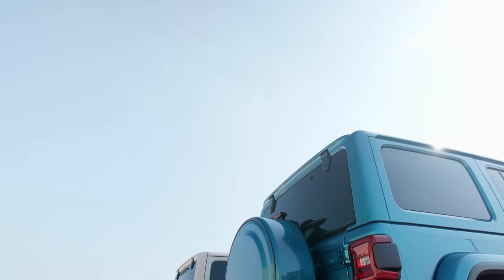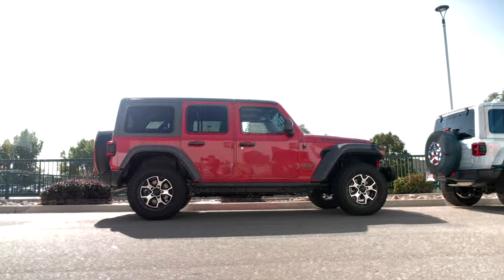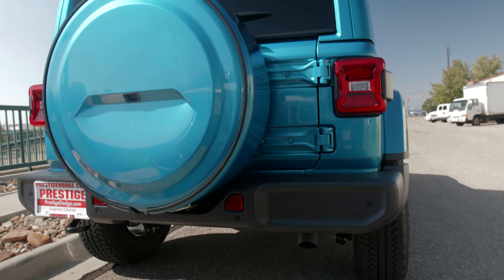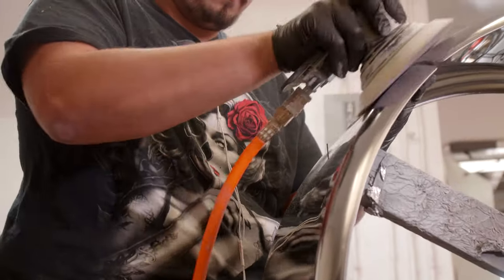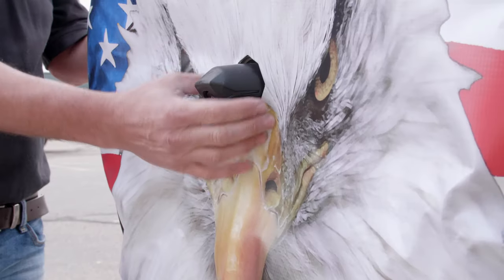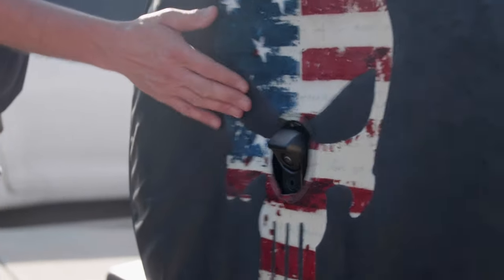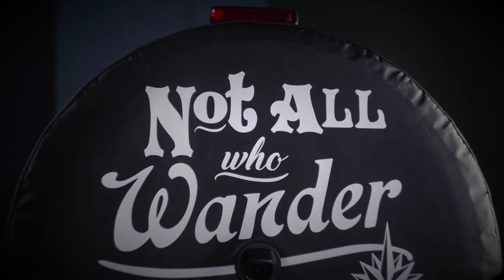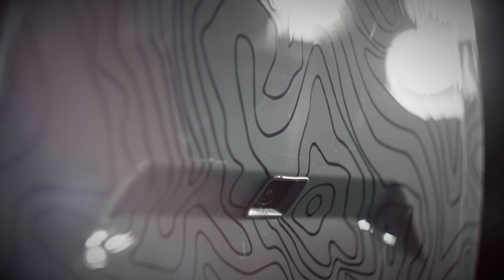Boomerang - Soft, Rigid™ & MasterSeries™ Tire Covers for the Jeep® JL Wrangler (with back-up camera)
Check out Boomerang's full line of patent pending top quality spare tire covers for the Jeep® JL Wrangler (with back-up camera).

Boomerang manufactures the the highest quality Wrangler JL tire covers available, all made in the USA.  Jeep® Wrangler owners can personalize their JL Wrangler in limitless ways: available with or without graphics and color matched to your Jeep® paint code.

Learn more about Boomerang's 3 lines of tire covers for the Jeep JL Wrangler: Soft, Rigid and MasterSeries.

Premium Soft tire covers with integrated back-up camera hood

Rigid tire covers - (thermoplastic face and vinyl band) with integrated back-up camera boot

MasterSeries tire covers - Full locking hard shell covers with integrated back-up camera boot